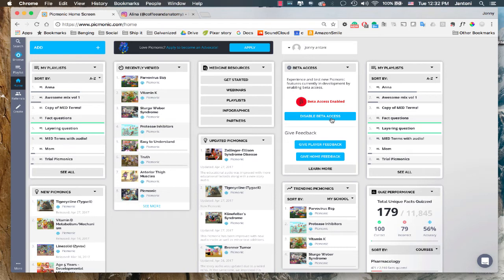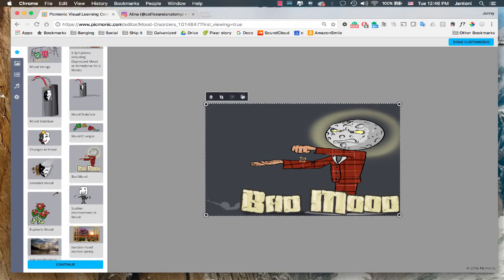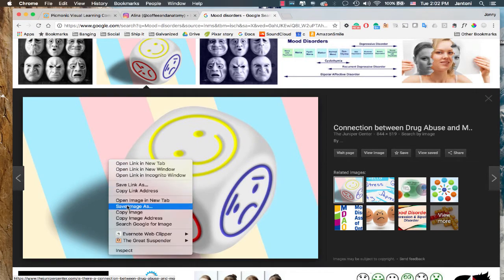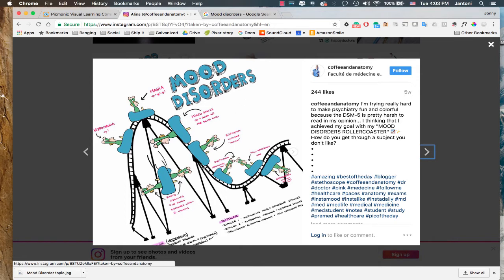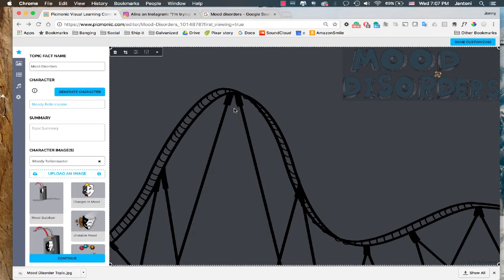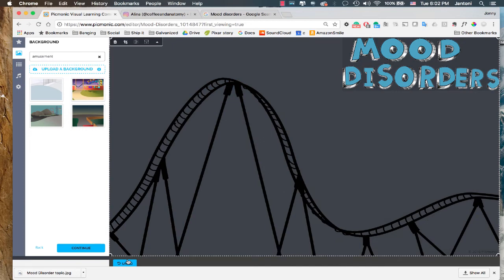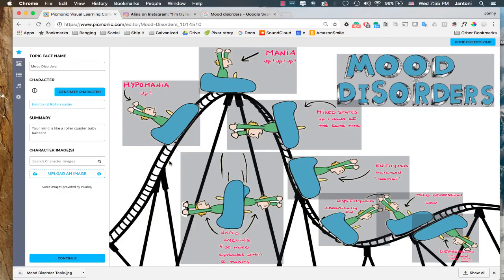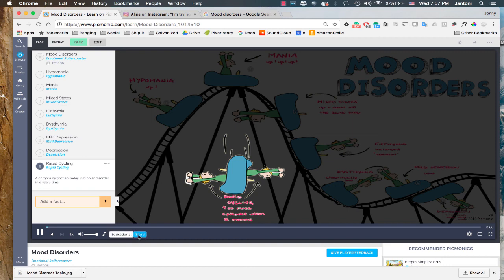The Picmonic Creator Tutorial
Watch as we explain how to use the Picmonic Creator, so you can create those long-term memories for anything and ace every exam!